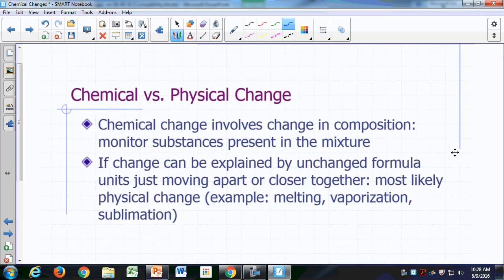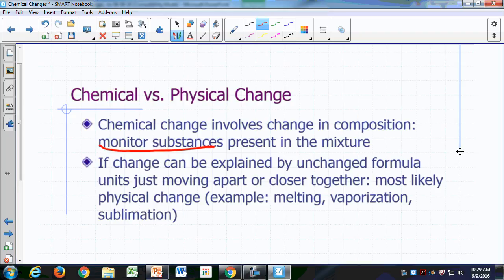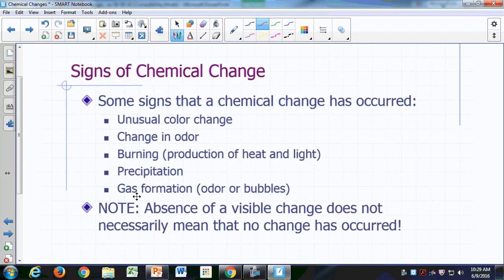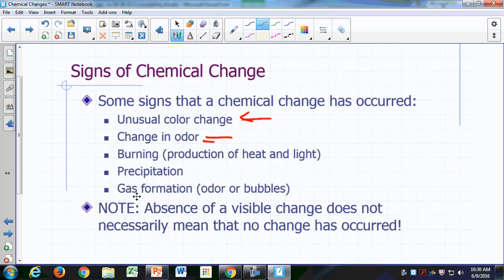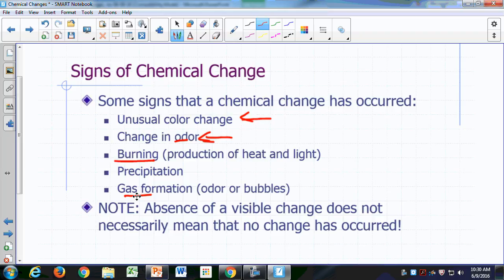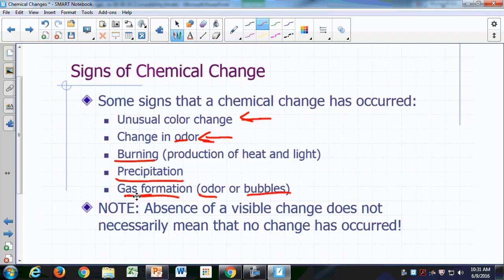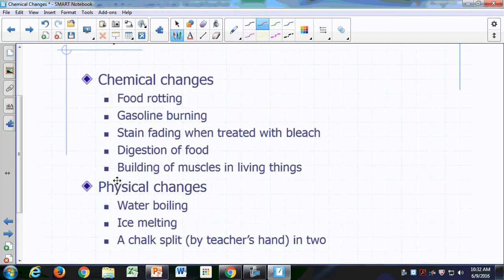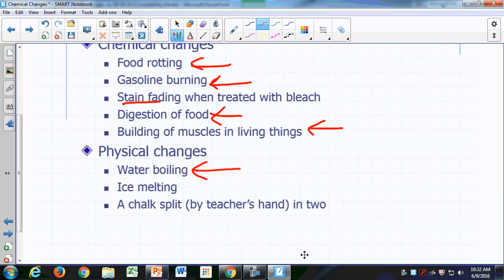Chemical Changes 7 - Signs of a Chemical Change - 4m:23s